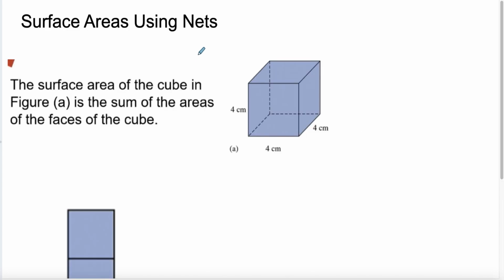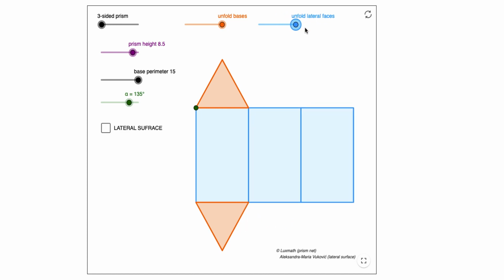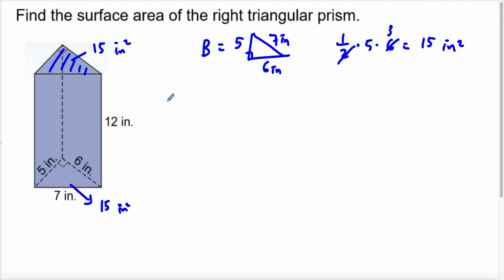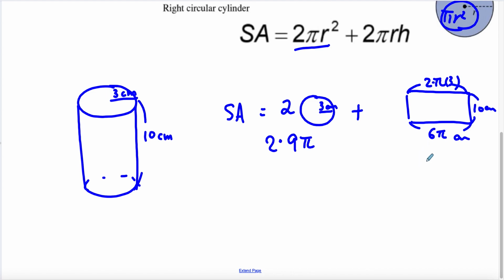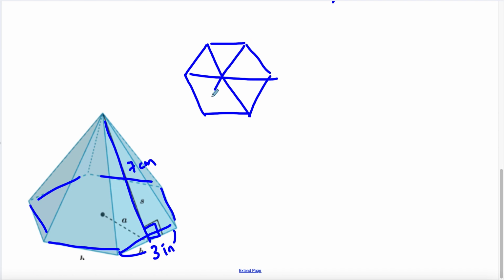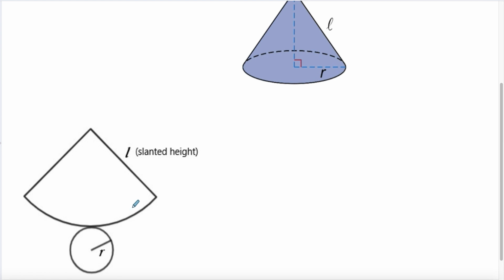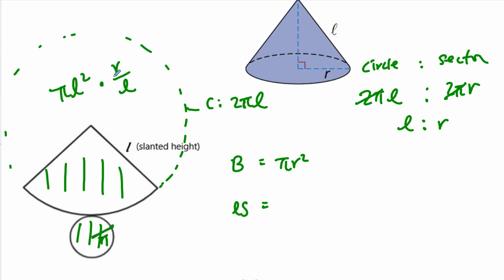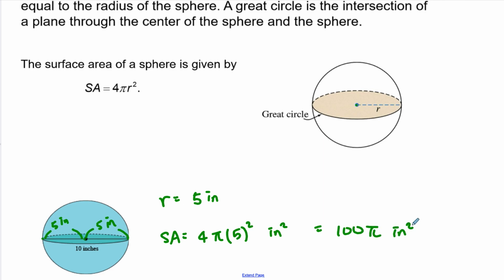13 4 Surface Areas